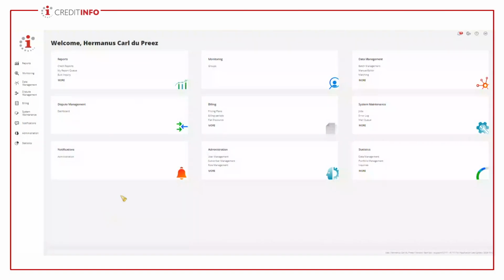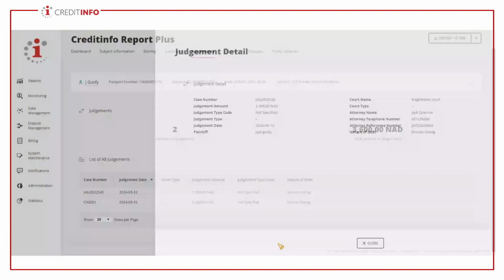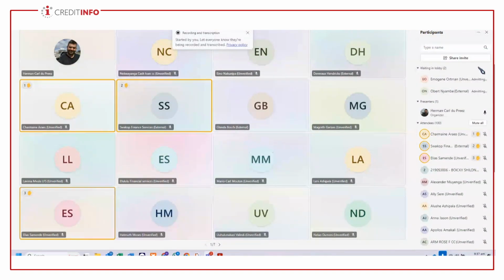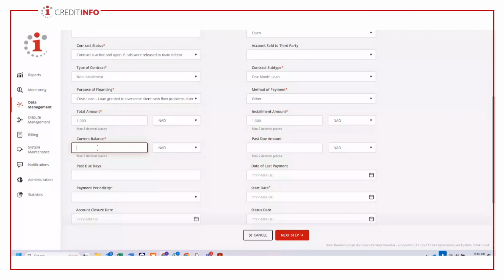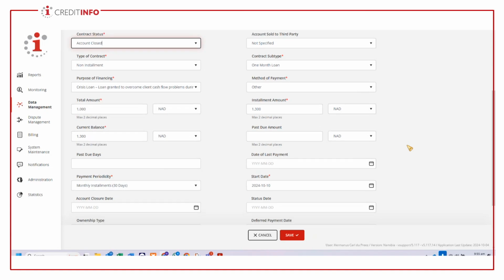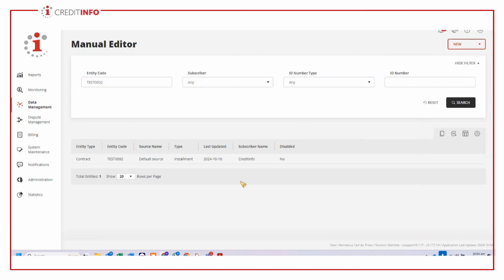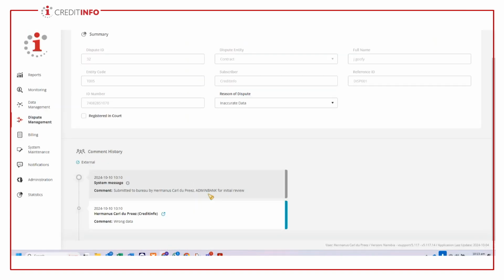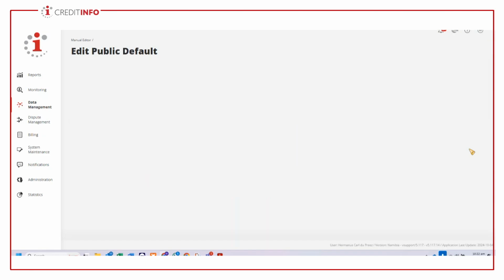Creditinfo CBS Online Training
Learn how to use our CBS tool effectively.
Creditinfo CBS Online Training, October 2024.
Instructor - Herman Carl du Preez, Account Manager - Creditinfo Namibia